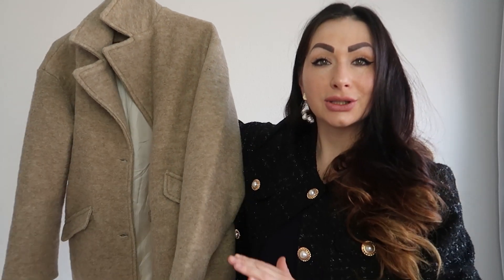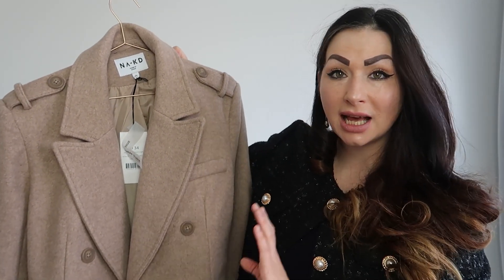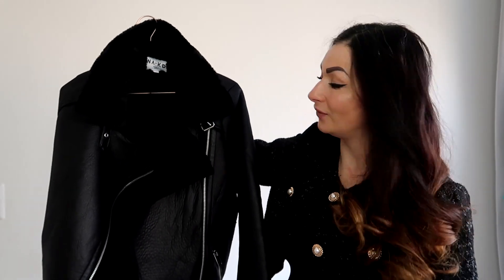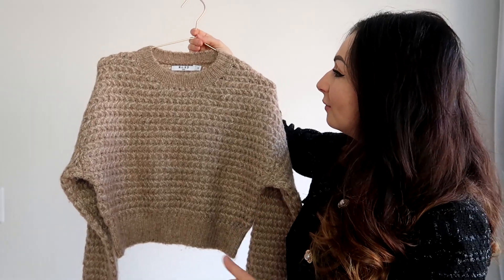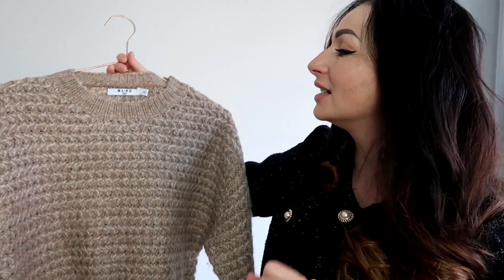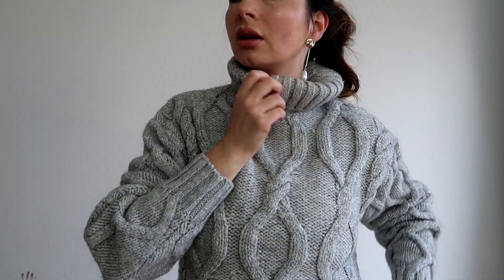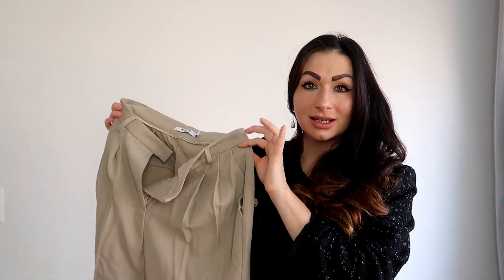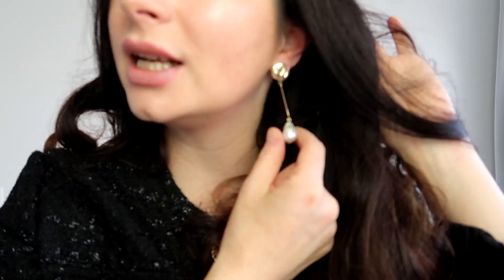NA-KD FASHION HAUL + discount code | ELIZA ARMAND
NA-KD Fashion haul! I love a good NA-KD haul, simply because they have everything that I need - classy and chic pieces and the prices are super affordable. Plus you can use this discount code 'eliza_armand20' to get 20% off on everything excluding sale items

Advertisement with NA-KD